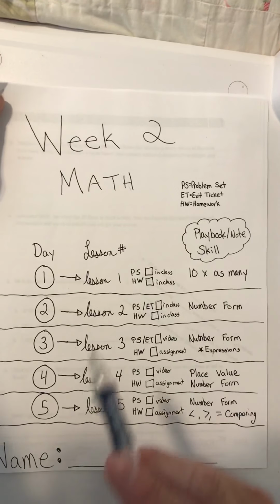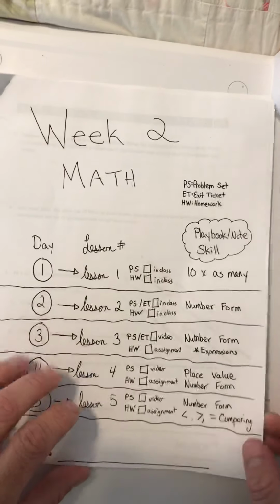Week 2- Math Day 4- Module 1/Lesson 4